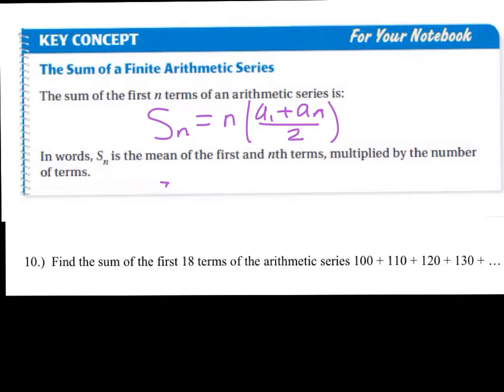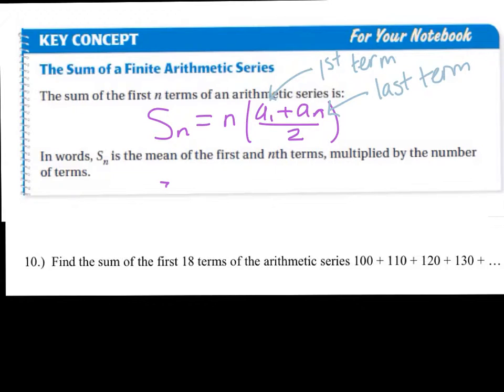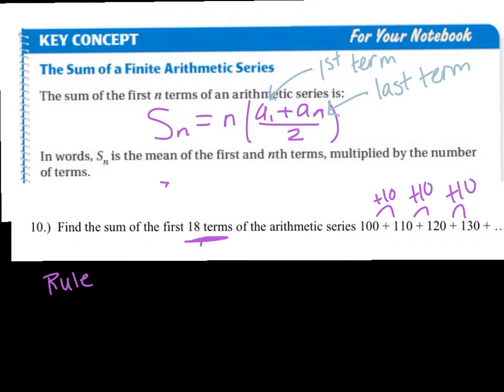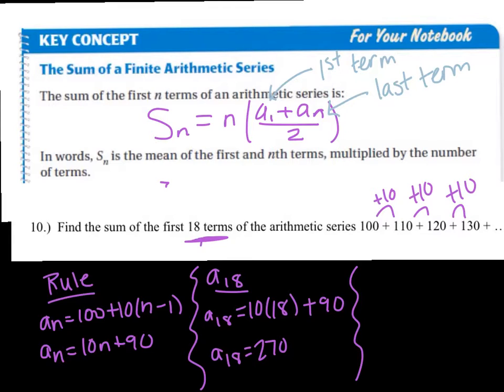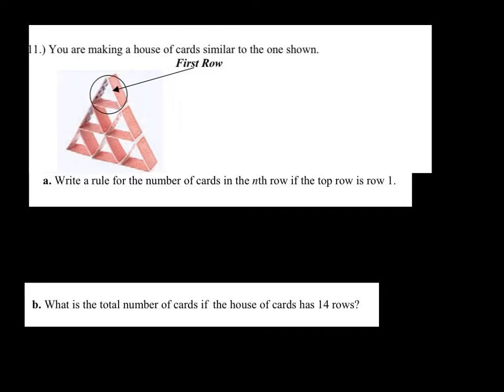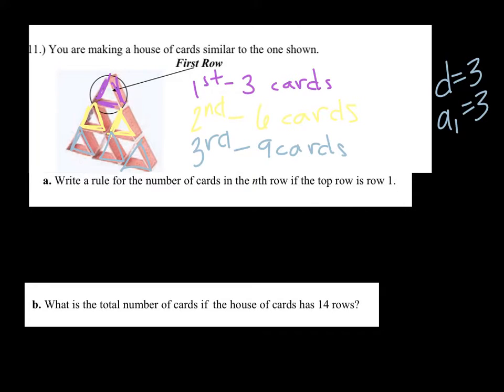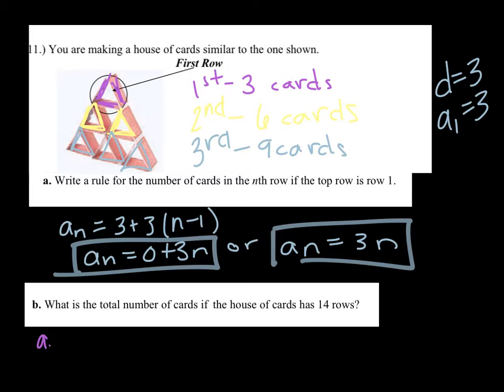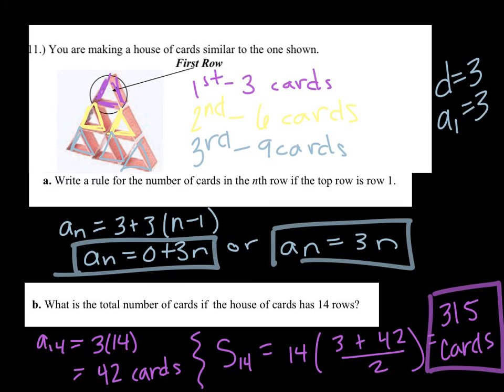7.2 Arithmetic Series